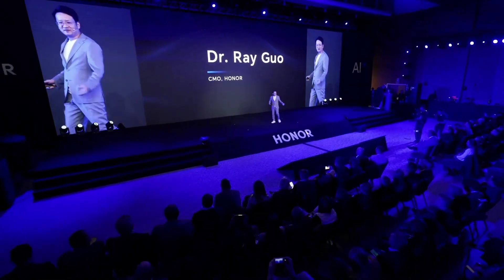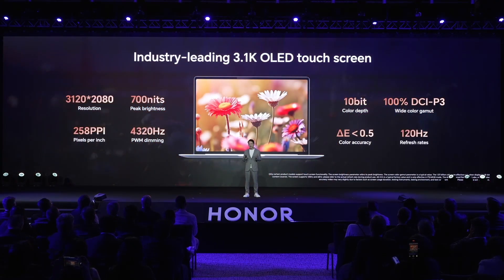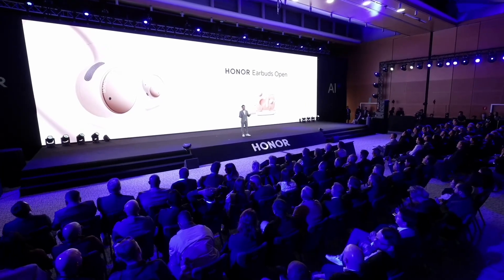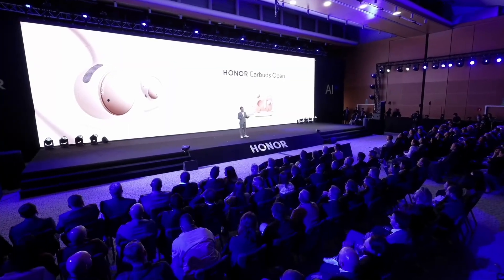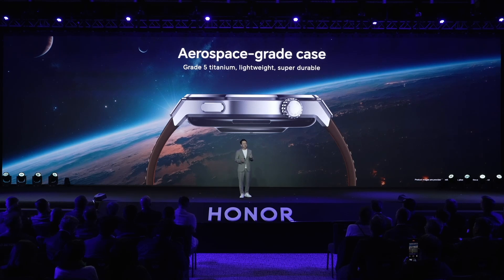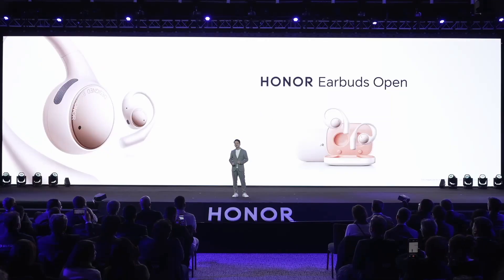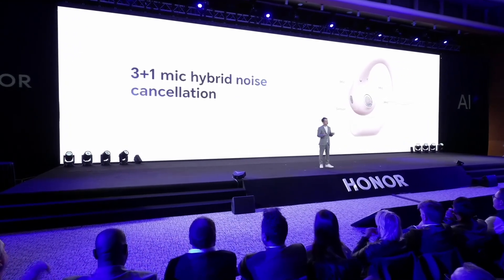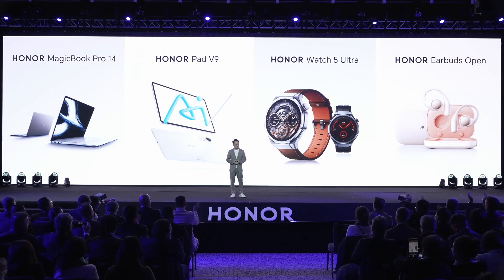4 New AI-Enhanced Products announced at MWC 2025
Meet our new products, all powered by HONORAI! @DrRayGuo, our CMO, annouced 4 powerful new AI-enhanced HONOR products. These are not merely a showcase of cutting-edge advancements—it’s an immersive journey into the future of AI-driven living, where seamless intelligence redefines daily life.